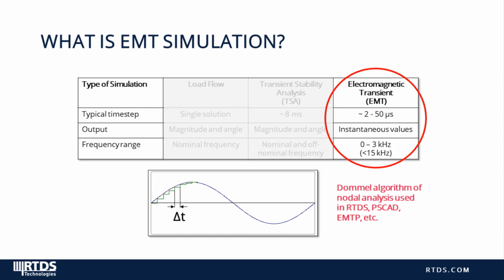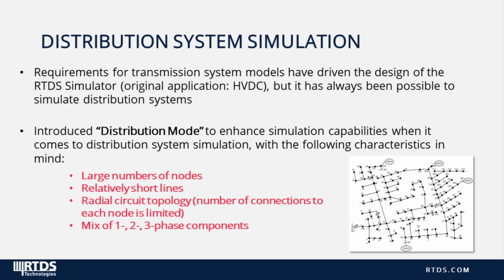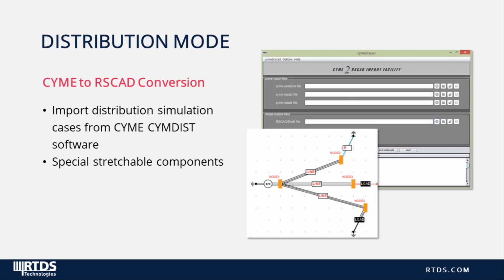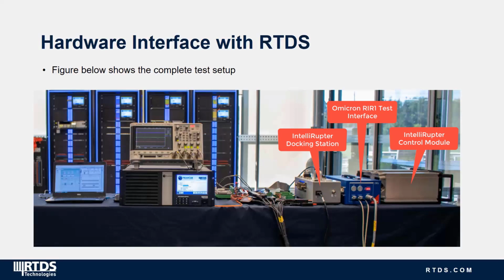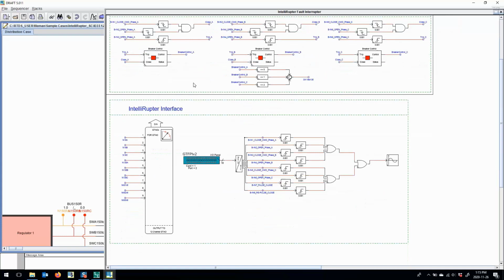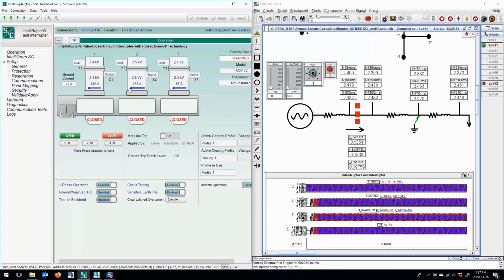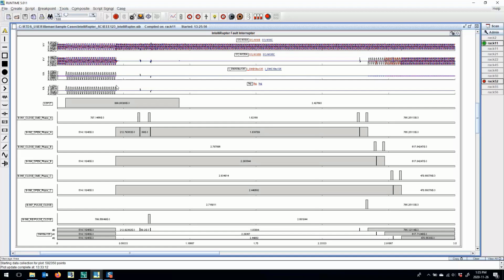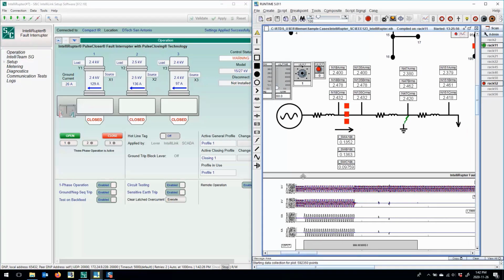HIL Testing a Fault Interrupter with a Distribution Feeder Model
Watch our webinar on hardware-in-the-loop testing of distribution automation systems using real-time simulation. The event includes a demonstration showing the closed-loop testing of a distribution-level intelligent fault interrupter — the IntelliRupter® PulseCloser® from S&C Electric Company.

The RTDS Simulator and the RSCAD software are used by manufacturers, utilities, research institutions, and consultants for EMT simulation and HIL testing of distribution automation systems. HIL simulation is the most comprehensive way to de-risk protection, control, and automation systems in the laboratory environment prior to installation in the power system.

- A quick overview of the relevance and main principles of real-time simulation for distribution automation
- A look at the RTDS Simulator’s facilities for distribution system simulation
- A combination of screencapture and hardware interface details showing the closed-loop testing of the IntelliRupter connected to the simulated IEEE 123 bus system
- Q&A with an expert

Note: This webinar does not include a detailed introduction to electromagnetic transient (EMT) simulation or real-time operation. To learn more about these topics, listeners should watch this short video before watching.